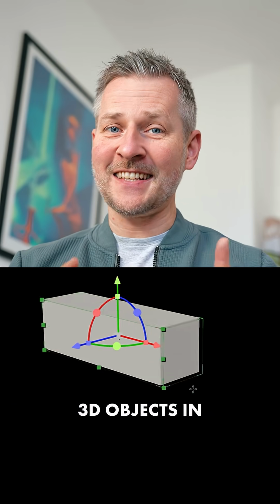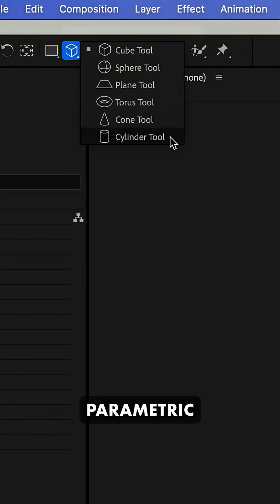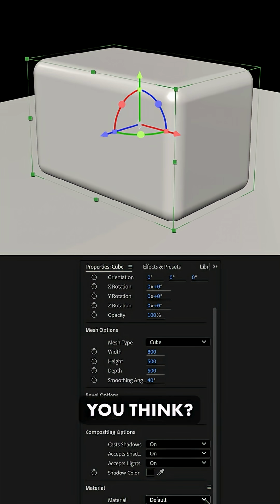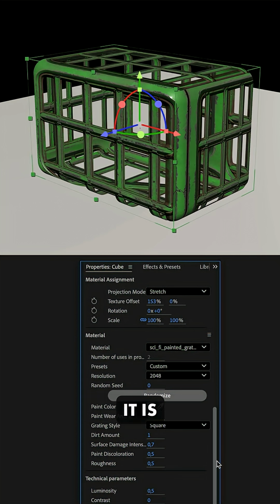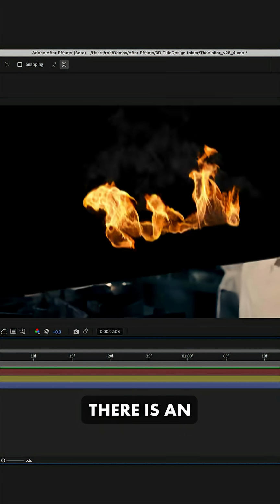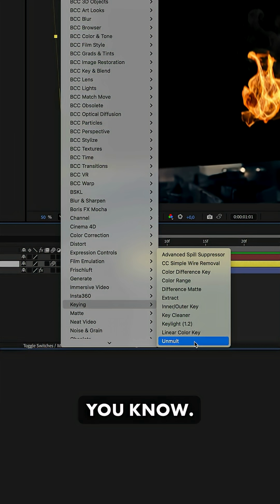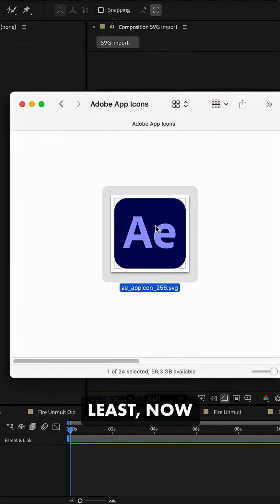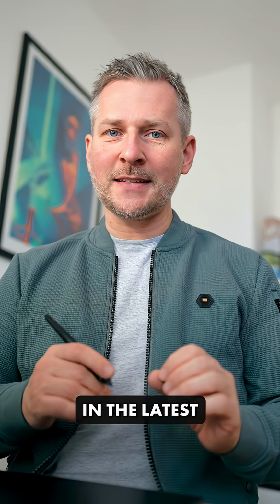What a HUGE update for After Effects users!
🍿 This is a huge update for After Effects! In the latest beta you can now create parametric 3D objects! These meshes are fully controllable with numerous settings and you can also add .sbsar (Substance 3D) materials! You have full access to adjustable parameters for each material, giving you endless options for your texture.
The new Unmult plug-in allows to composite elements more effectively and native SVG support gives you a lot of flexibility (and a lot less headaches).
🔥 Next to these cool updates there are even more new features like maintaining gradients + transparency from Illustrator files, new scale and rotation properties for gradient fills, as well as more new plug-ins: Gate, Compressor and Distortion audio effects.
There is also lossless compressed playback, that allows for longer preview durations while using significantly less disk space, with no loss in visual fidelity.

📣 Share this short with everyone that you think might benefit from these features and let me know what you think!